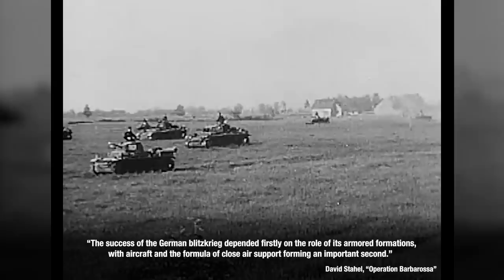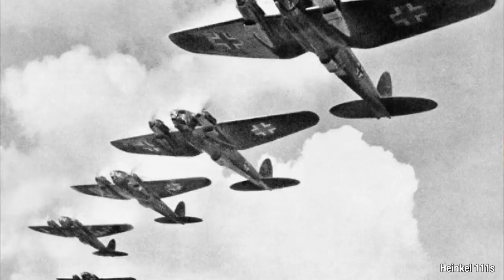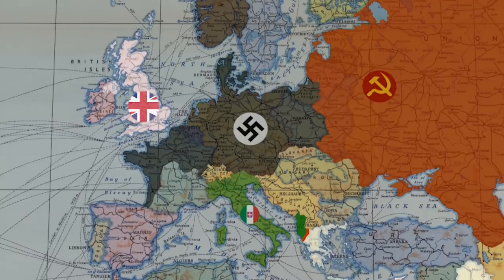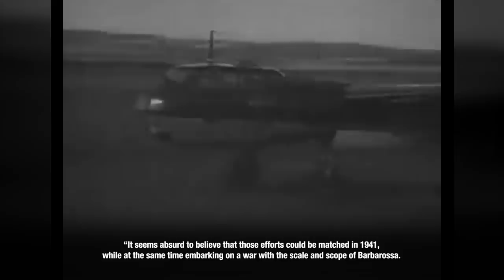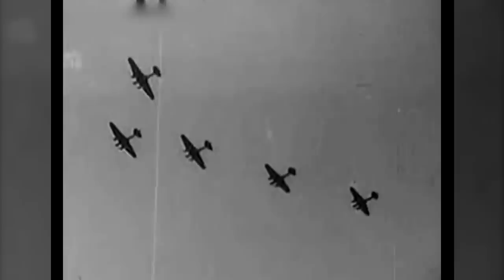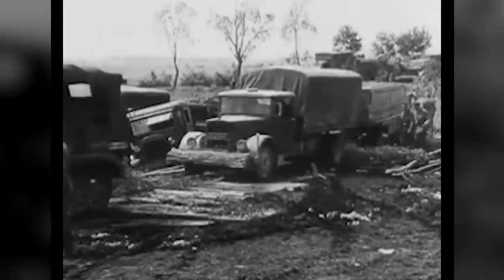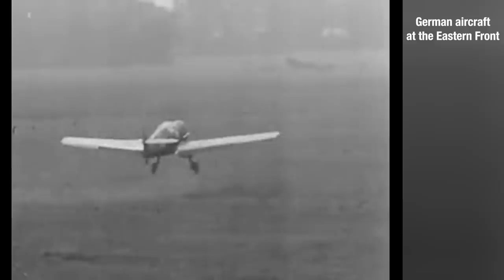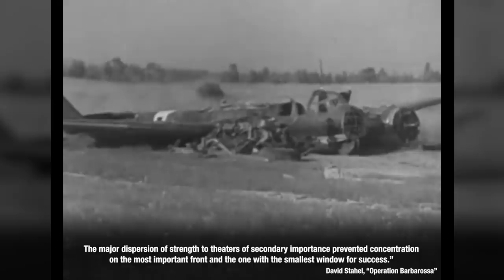The Luftwaffe and Barbarossa - WW2 Special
Unlike the German Army, which for the most part had many idle months over the past year, the German Air Force- the Luftwaffe- has seen constant action in the Battle of Britain and the Mediterranean Theater.  How did this affect its preparations and plans for the invasion of the Soviet Union?

Written and Hosted by: Indy Neidell
Director: Astrid Deinhard
Producers: Astrid Deinhard and Spartacus Olsson
Executive Producers: Astrid Deinhard, Indy Neidell, Spartacus Olsson,  Bodo Rittenauer
Creative Producer: Joram Appel
Post-Production Director: Wieke Kapteijns
Research by: Indy Neidell
Edited by: Mikołaj Cackowski
Sound design: Marek Kamiński

Bundesarchiv
IWM E 3064E, E 3066E, A 4153

Phoenix Tail - At the Front
Johannes Bornlof - The Inspector 4
Reynard Seidel - Deflection
Philip Ayers - Trapped In A Maze
Rannar Sillard - March Of The Brave 4
Fabien Tell - Last Point Of Safe Return
Johan Hynynen - Dark Beginning